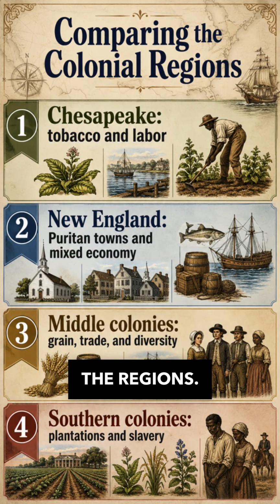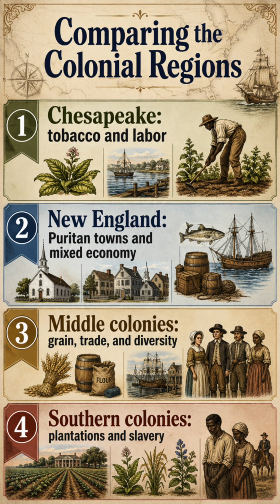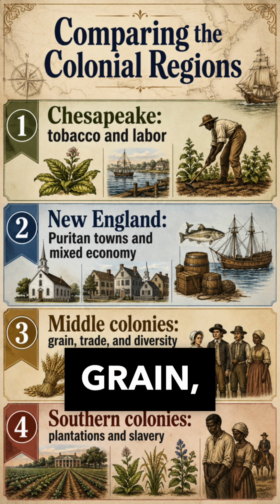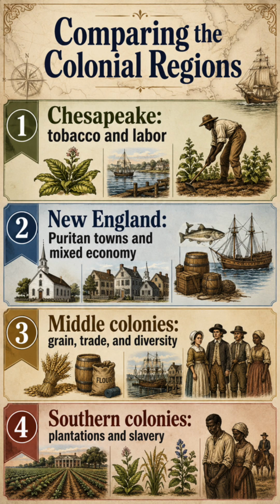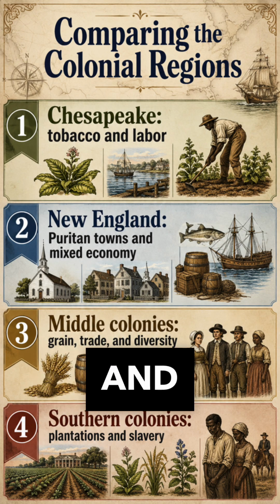APUSH 2.3: The Regions of the British Colonies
We explore why British colonies developed so differently by examining how geography, climate, and labor needs created distinct regional societies. We discuss the Chesapeake colonies' tobacco economy and reliance on indentured servants and enslaved labor, New England's Puritan communities and family farms, the Middle Colonies' grain exports and cultural diversity, and the Southern colonies' plantation economies dependent on enslaved Africans. We also learn how Britain's distance from the colonies allowed them to develop self-governing institutions like town meetings and elected assemblies—a tradition that would later prove crucial to American independence.